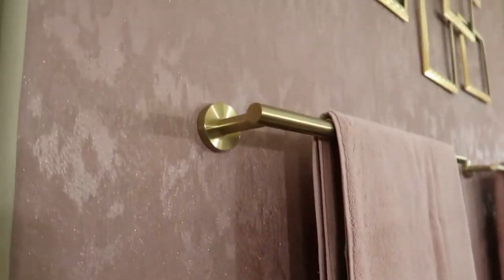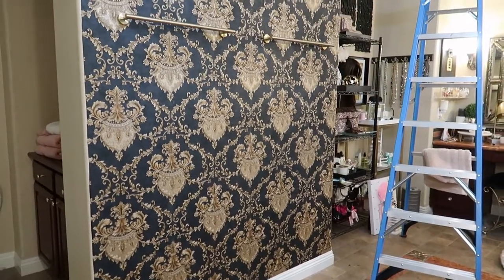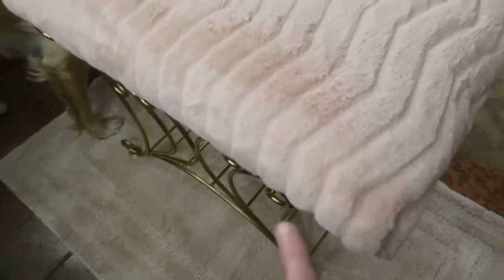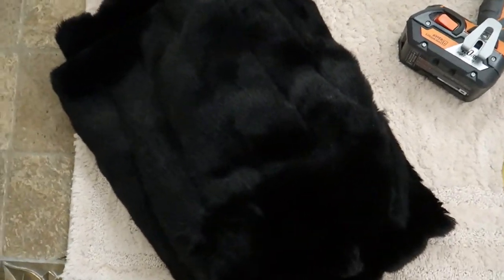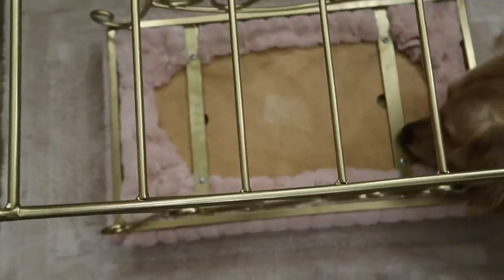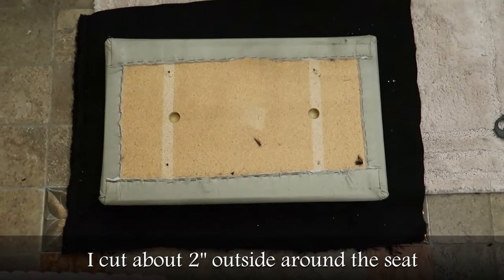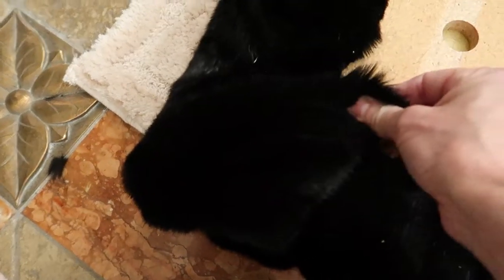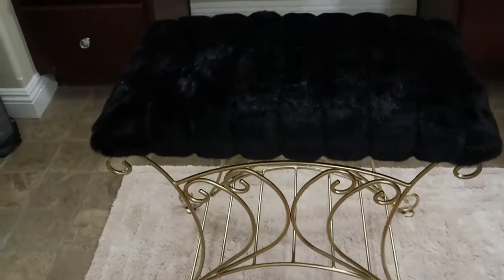MASTER BATHROOM MAKEOVER SERIES - PART 1 | WALLPAPER | DIY VANITY STOOL UPDATE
Hi Everyone!

This time it is my Master Bathroom Makeover Series.  In this video I have changed the wallpaper and a quick easy tip on updating and making over a vanity stool.

Super excited for this series with more DIYs and organization ideas to come - I hope you will join me with upcoming videos on vanity organization ideas, DIY rhinestone mirrors, and, of course, April's giveaway!

XOXO
Terry

ITEMS FEATURED IN THIS VIDEO:
Damask Wallpaper
Gold towel rods
60x40 Oliver Gal Wall Art
Black Fur by the yard
Wallpaper Paste
Smoothing Tool
EQUIPMENT I USE:
Canon GX7 Mark II Digital Camera
18” DIVA Ring Light Super Nova
Mountdog Softbox Lighting Kit
SIRUI Carbon Fiber Mini Tripod